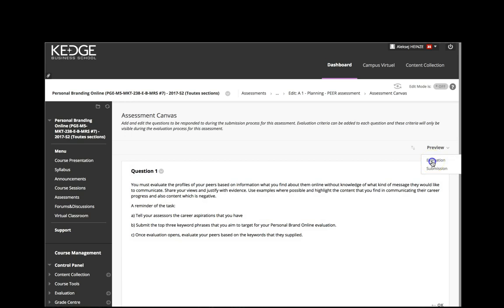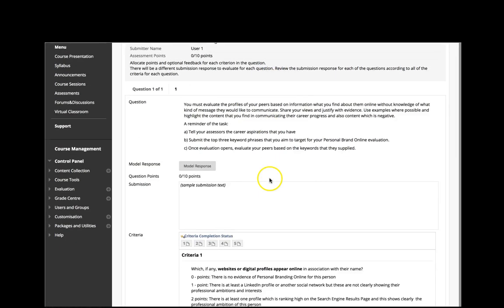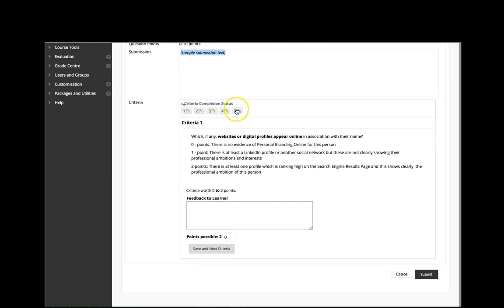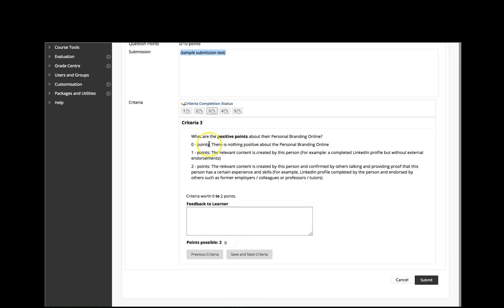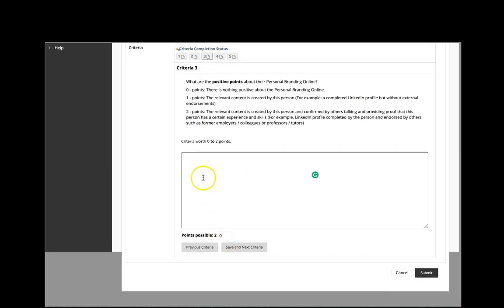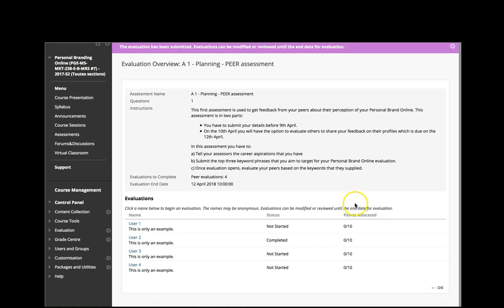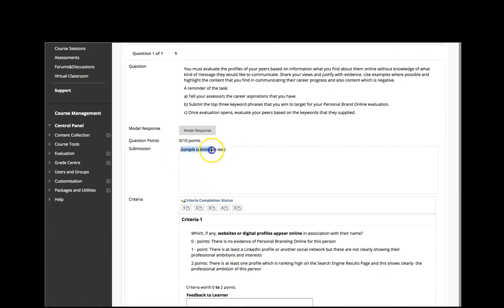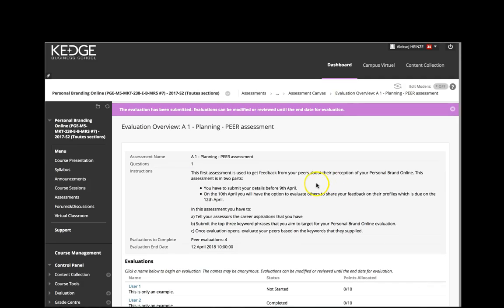Peer assessment guide on Blackboard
Peer assessment guide